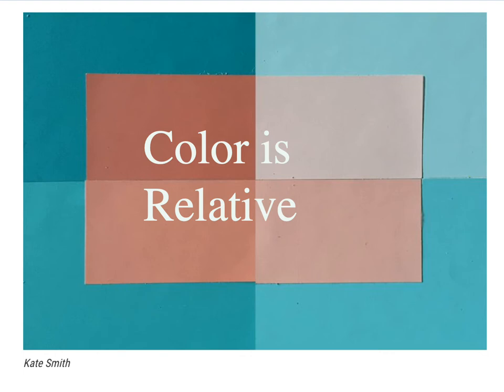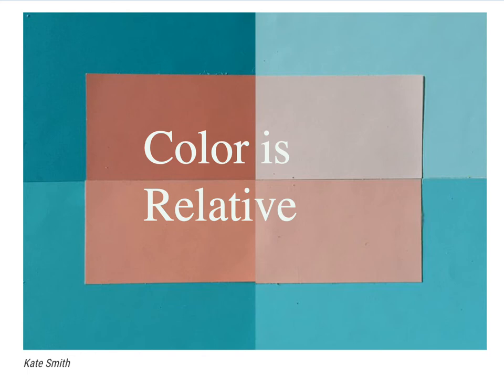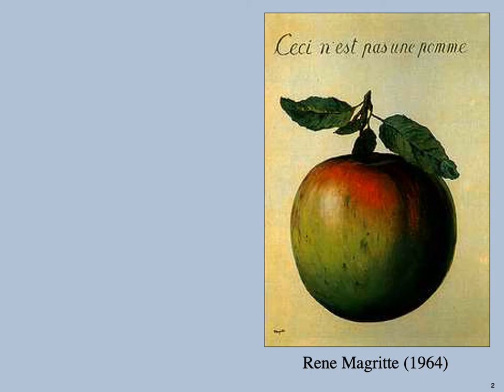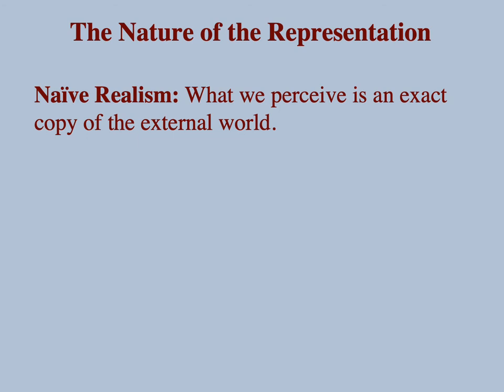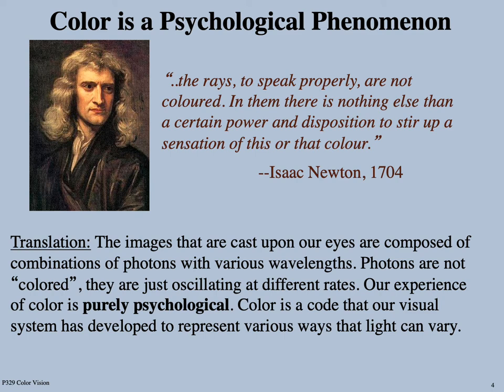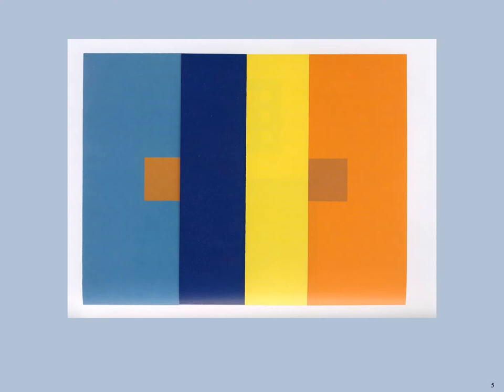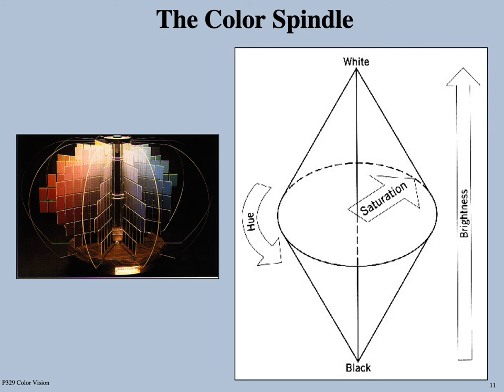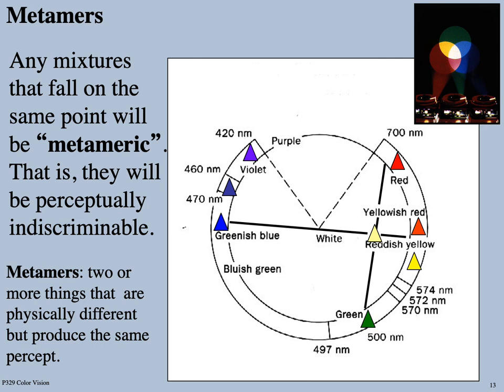Color is Relative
This color theory mini-lecture demonstrates the relativity of color from different perspectives.